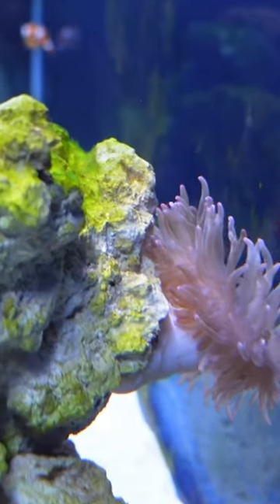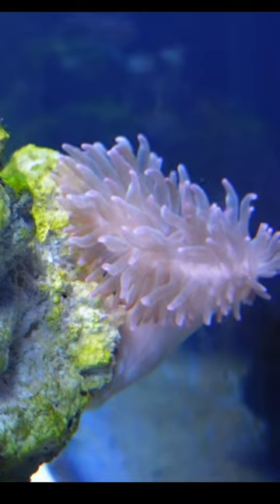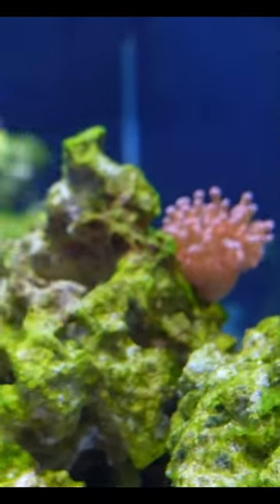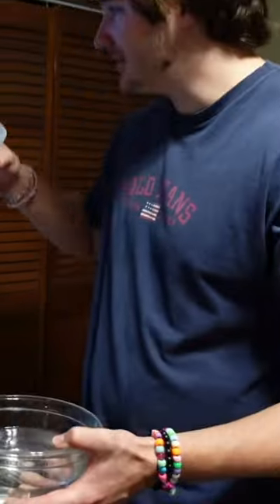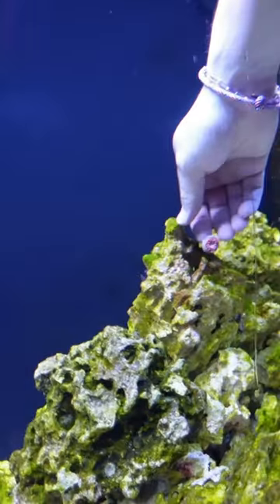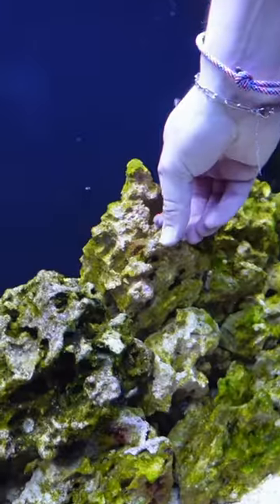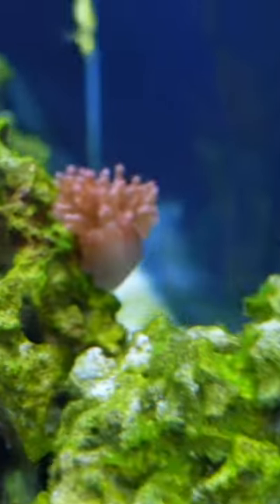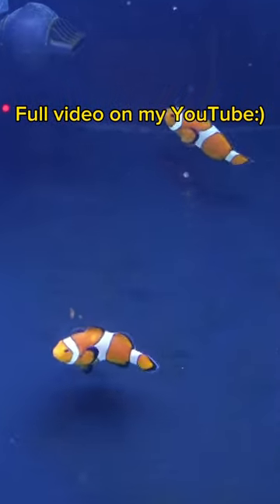Will My Clown Fish Host Inside of an Anemone?